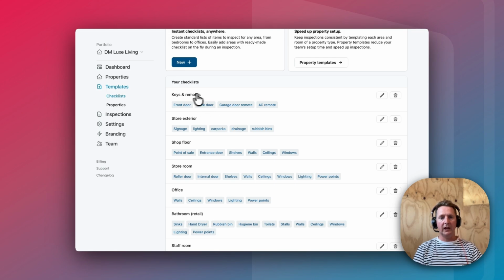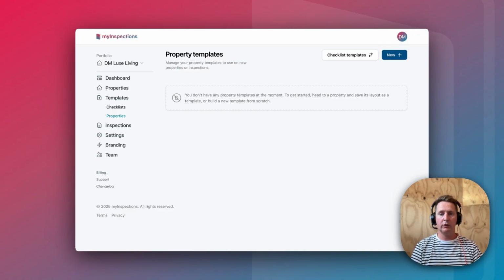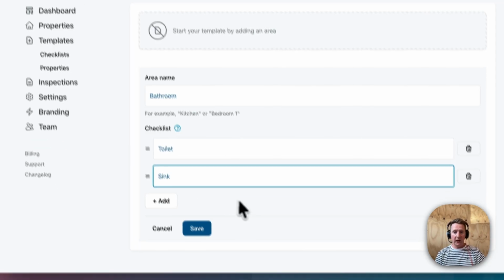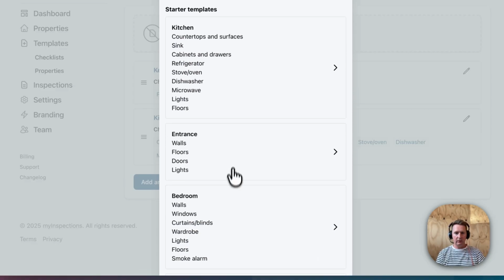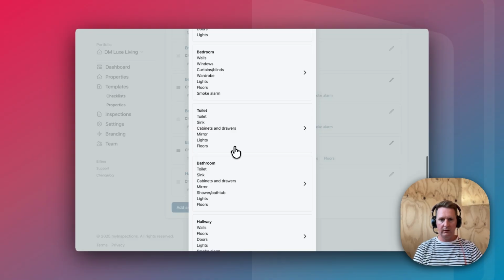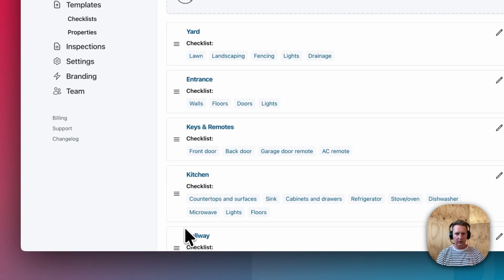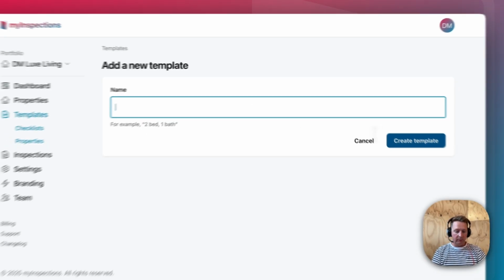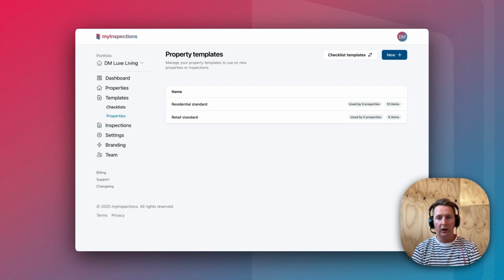Setting Up Property Templates in myInspections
Property templates let you apply pre-built layouts and checklists to new or existing properties in seconds.

In this video, we’ll show you how to create property templates, connect them to your checklist templates, and use them to standardise inspections across a large portfolio or team.

This step builds directly on your checklist templates and helps you scale without rework.